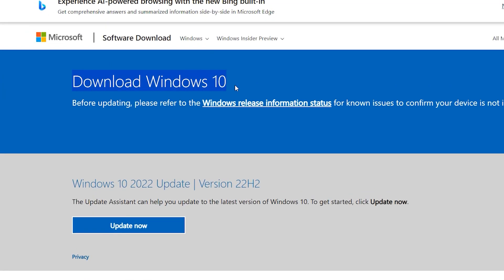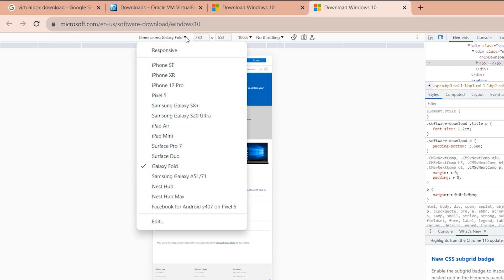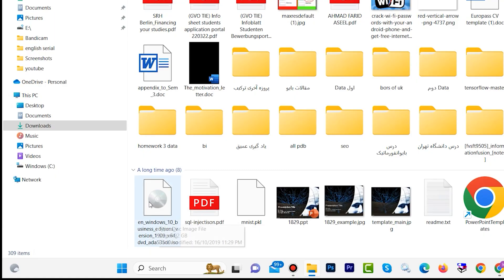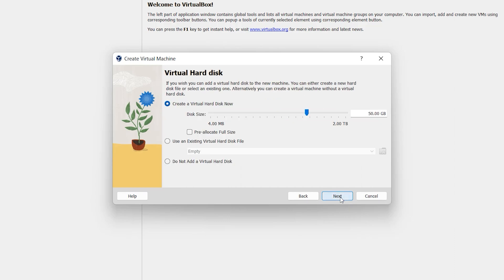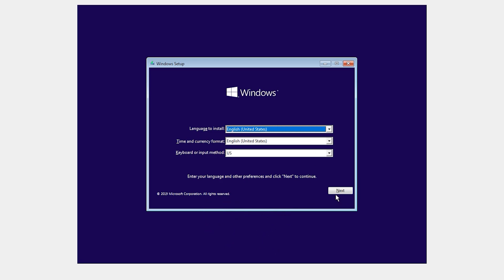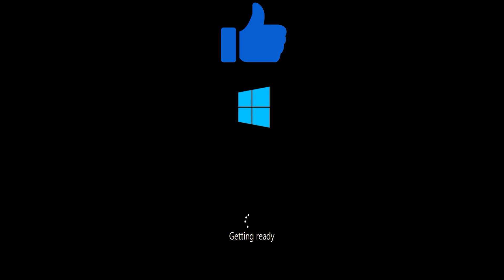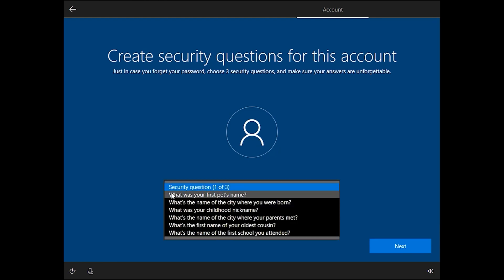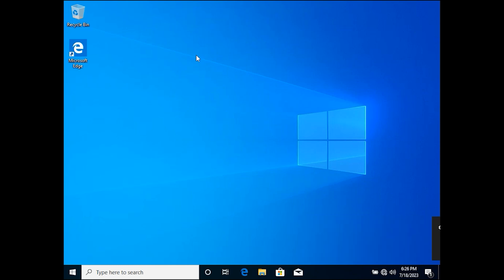How to Download and Install Windows 10 in VirtualBox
This Video Shows You A Complete Step By Step Tutorial On, How to Download and Install Windows 10 in VirtualBox(VM)

This video will walk you through almost all the steps in a Windows Installation Windows 10 on VM. Such as downloading Windows 10 IOS, downloading VirtualBox, and the whole Windows Installation process itself, in a packed and detailed way. Thank you.